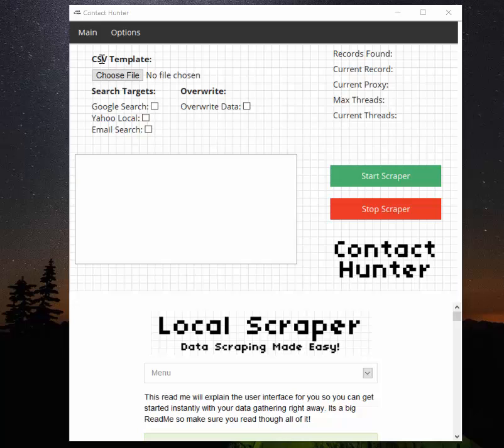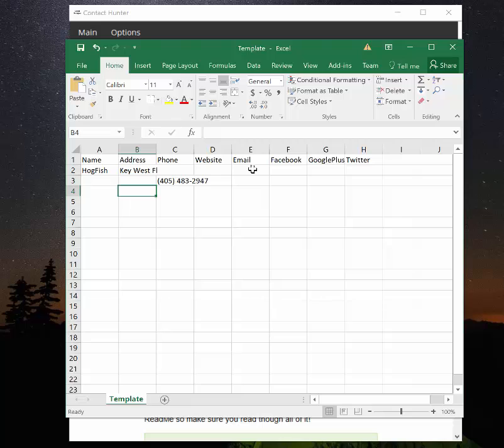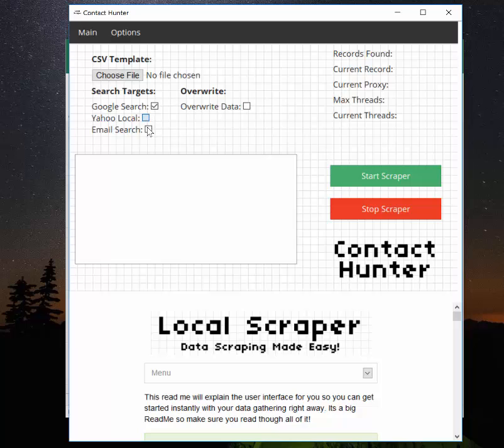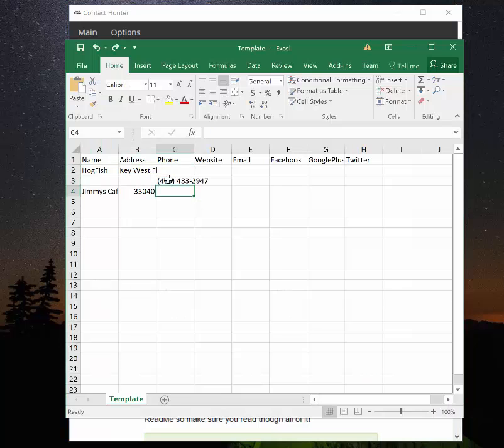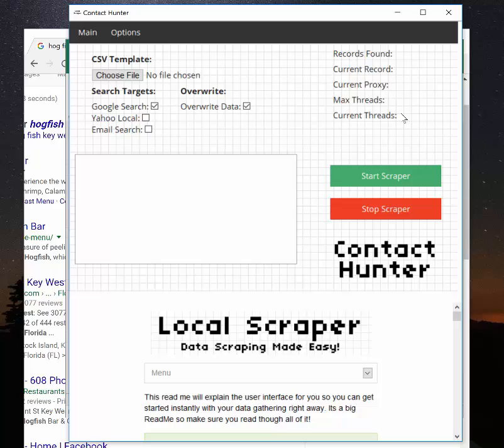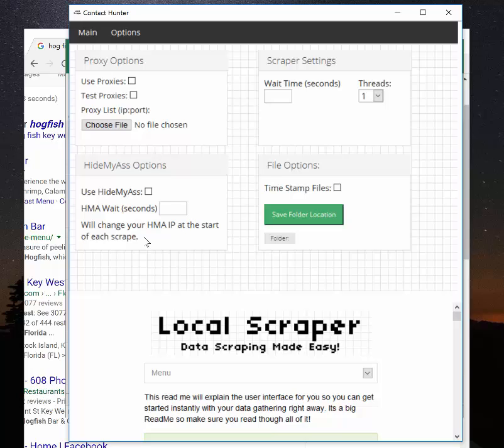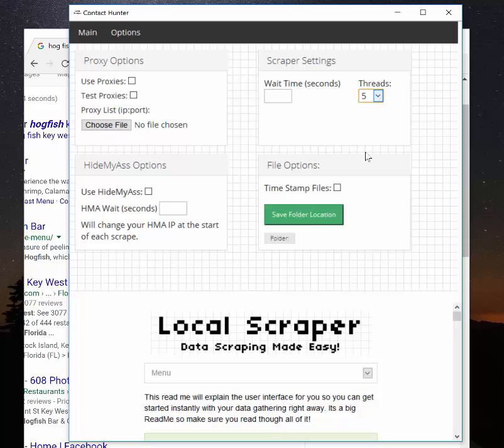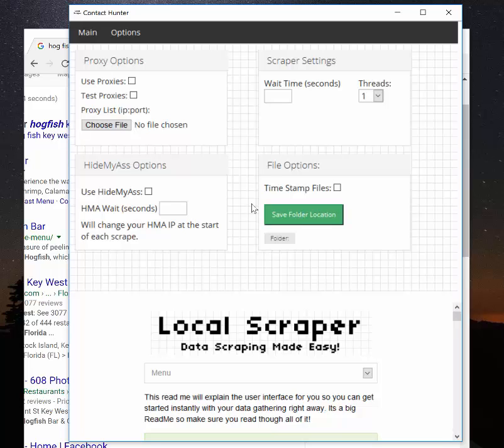Contact Hunter 1.30 Update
Get this program and more at LocalScraper.com!